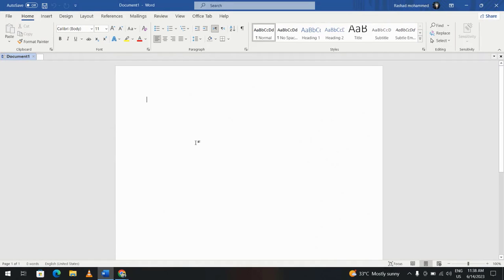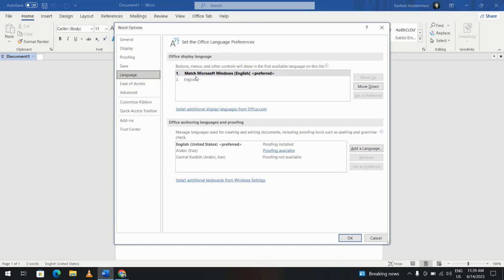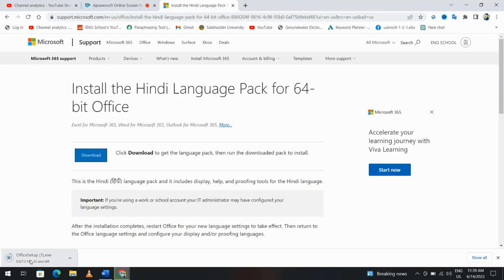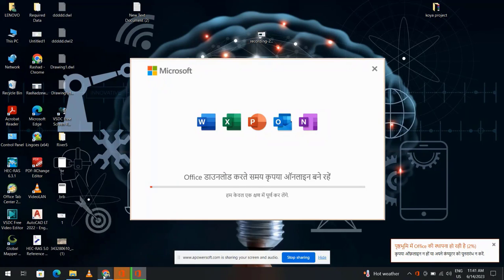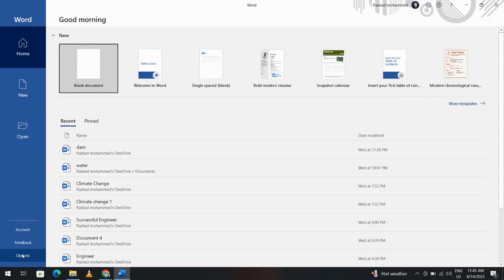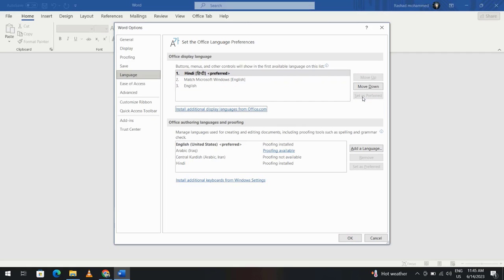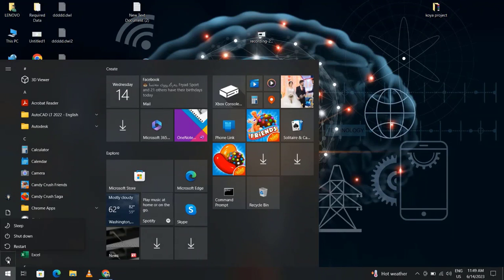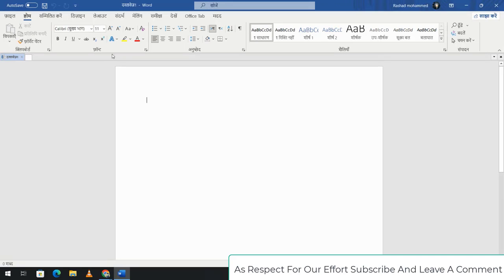How to Change the default Display Language in Microsoft Office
In this video I will Show How to Change Display Language in Microsoft Office. So let us see How to Change Language in Microsoft Word and Office. This method will work on Windows,  mac and Linux also.

This instructions in this video tutorial can be applied  for  laptops, desktops, computers, and tablets which run the Windows 10 operating system like Windows 10 Home, Windows 10 Professional, Windows 10 Enterprise, Windows 10 Education.